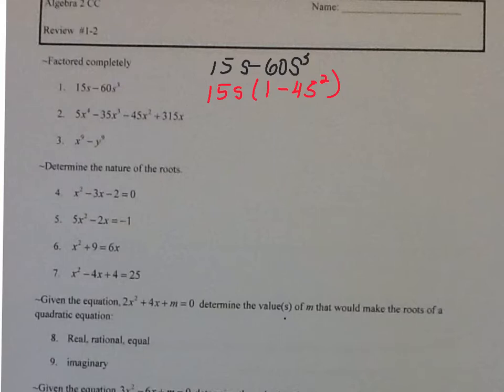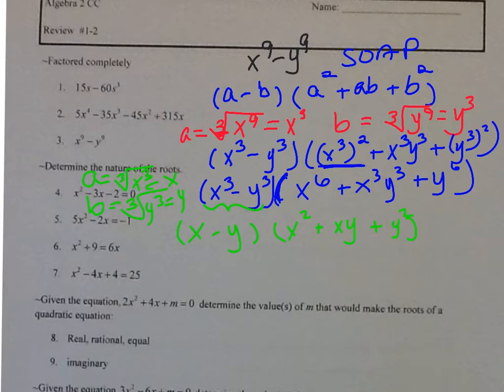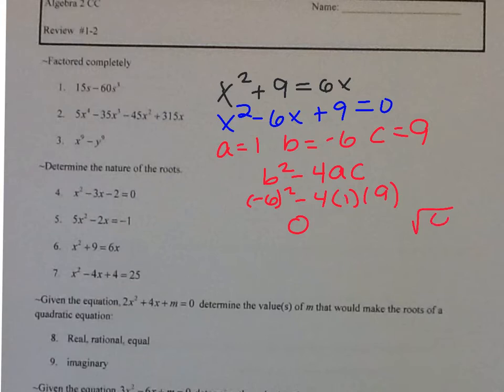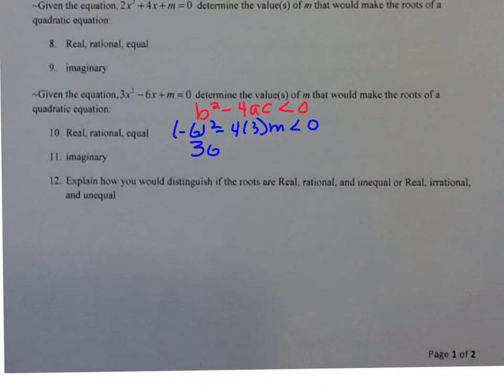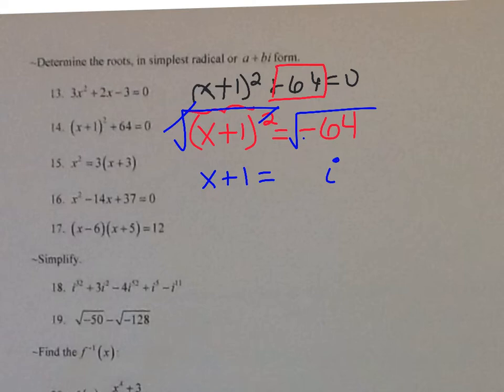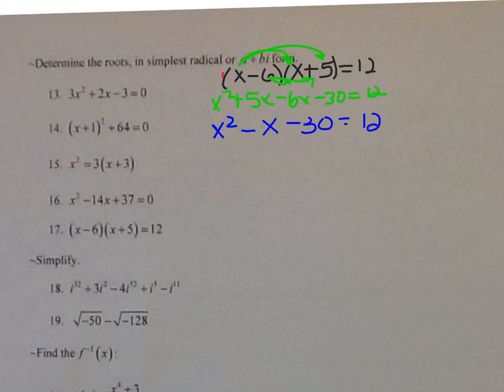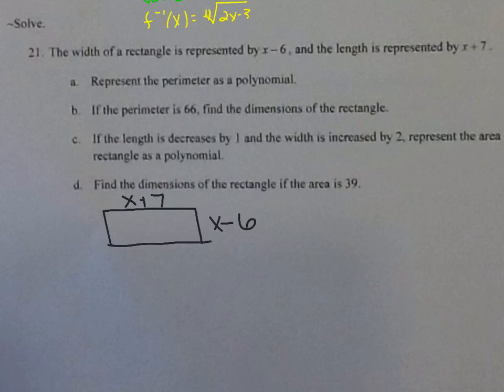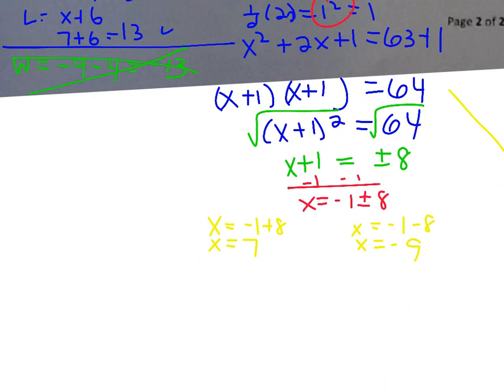A2H '22-'23 review 1-2